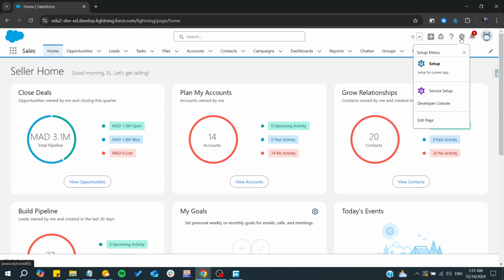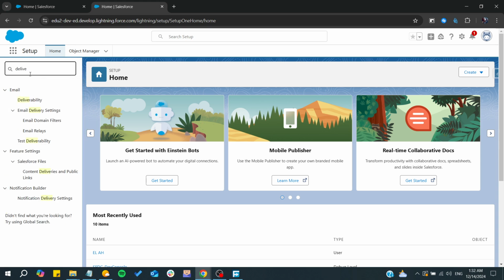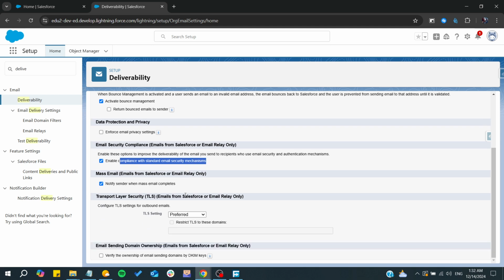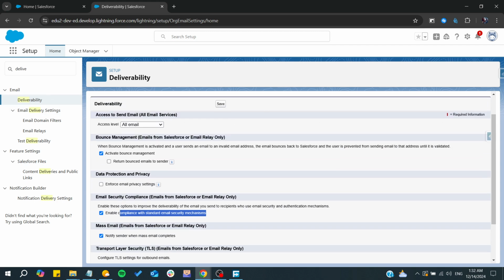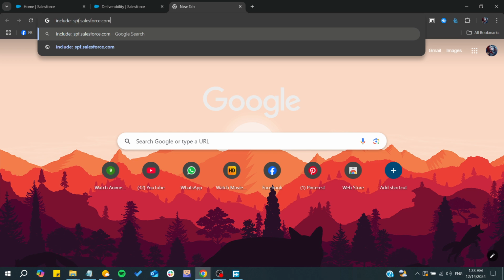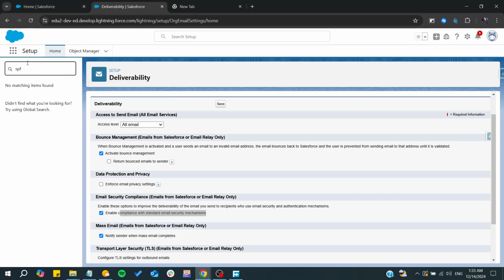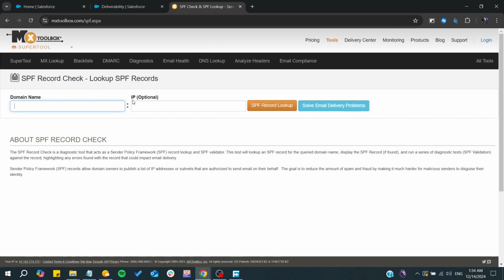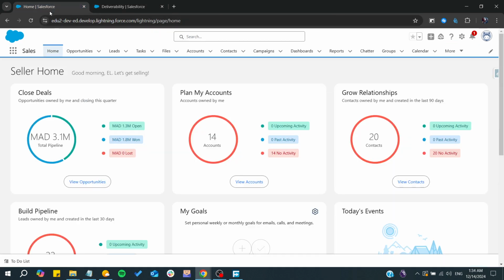How To Setup SPF In Salesforce Tutorial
Today we talk about setup spf in salesforce,spf,sender policy framework,salesforce document automation,salesforce spf record